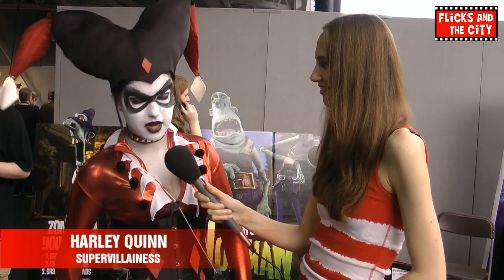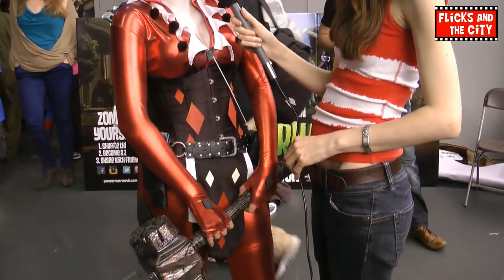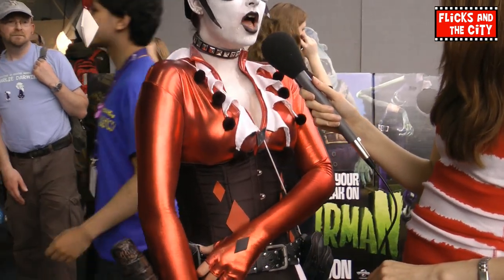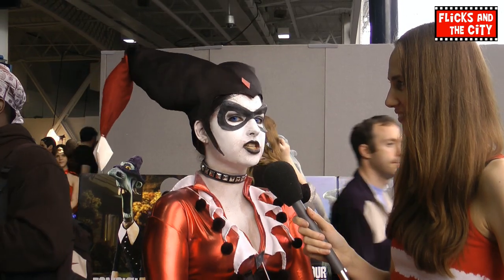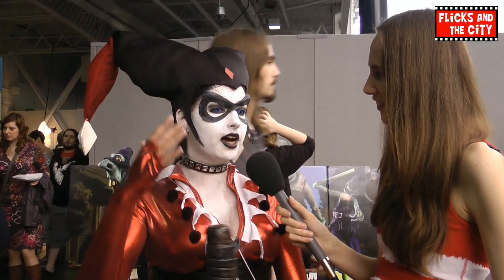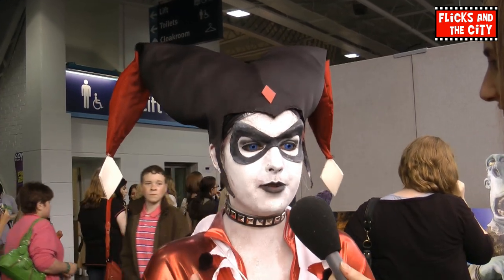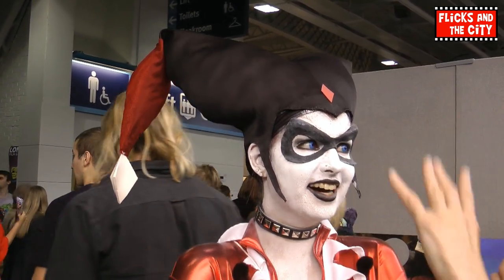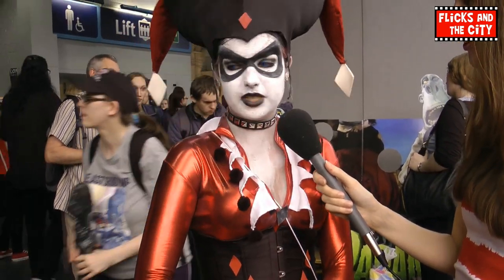Harley Quinn Cosplay Interview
Awesome Harley Quinn costume cosplay at London Comic Convention. More cosplay girls Catwoman & Black Cat Harley Quinn twins & X-Men's Storm & Riddler

- Visit Flicks and the City!
- Like Flicks and the City on Facebook!
- Follow Flicks and the City on Twitter!

This is Harley Quinn's first cosplay and she really likes her character and is really in to Batman. She took the colours from the original comics and rearranged them to do her own style. The hat took a whole week, the catsuit was bought and she wore blue contact lenses too. Harley Quinn wants to do more costumes and plans to do a Joker cosplay with her Rule 63 group for MCM Comic Expo and then a Witchblade anime cosplay.

Harley Quinn's incredible hat holds all her pinned-in hair with tights, while the hat is attached to a cut baseball-cap. She plans to customise her hammer handle and use her gun on the London Comic Convention.

Tara Strong is the voice of Harley Quinn in Harley Quinn's Revenge video game, Kevin Conroy is Batman, Troy Baker is Robin & Nolan North as Harley Quinn Thugs.

There was a great cosplay crowd at London Film and Comic Convention for the contest and parade with all the best superheroes and villains from comic books and the movies wearing costumes, suits, catsuits and outfits made from latex, spandex and leather.

Harley Quinn
Dr. Harleen Frances Quinzel, also known as Harley Quinn, first appeared in the Batman: The Animated Series episode "Jokers Favor" (episode #022, original air date: September 11, 1992) where she served as a humorous female sidekick to the Joker. In her first appearances she was depicted as a character completely devoted to the Joker, totally oblivious to his psychotic nature and his obvious lack of affection for her - a characterization that has remained more or less consistent throughout her subsequent appearances. Her name is a play on the word 'harlequin'.

Batman Triumphant
Harley Quinn was meant to appear in the sequel to Batman & Robin , entitled Batman Triumphant, as one of the main antagonists alongside the Scarecrow. Quinn would have been portrayed by singer Madonna, and would have been rewritten as the Joker's daughter seeking revenge for his death instead of his psychologists-turned-henchwoman and lover. Any other details about Harley's role in the film are currently unknown. However, Triumphant was scrapped after the almost universal negative reviews of Batman & Robin. The unmade film served as a testament to Quinn's popularity, as Triumphant's production and initial planned release were set before Harley had been introduced into DC's main continuity.

Justice League: Crisis on Two Earths
In Justice League: Crisis on Two Earths, Harley is the name of a monkey owned by the Jester (Earth-Two's equivalent of the Joker).

Videogames
Harley Quinn appears in Batman: Arkham Asylum as one of the main antagonists. She is voiced once again by Arleen Sorkin.

Harley Quinn returns in the sequel to Batman: Arkham Asylum, Batman: Arkham City. She is voiced by Tara Strong who replaces Sorkin.

DC Universe Online
Arleen Sorkin reprises her role as Harley Quinn in DC Universe Online. Her look is similar to her Batman: The Animated Series appearance.

Mortal Kombat vs. DC Universe
Harley Quinn was originally intended to be a playable DLC character together with Quan Chi in Mortal Kombat vs DC Universe but due to Midway's bankruptcy, it was cancelled.

LEGO sets
LEGO has made a minifigure of Harley Quinn who looks very similar to her Batman: The Animated Series appearance. She comes in the set with a large "truck" with a hammer on the side and a LEGO version of Batman, who appears to be wearing the same batsuit as he does in The Dark Knight. LEGO Batman comes with a vehicle resembling the Batpod, though very movie inaccurate.